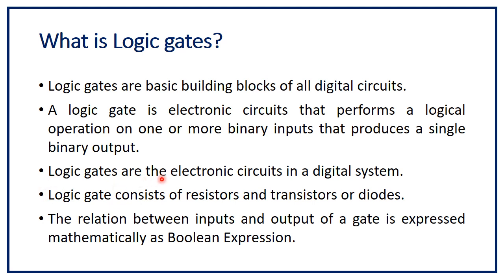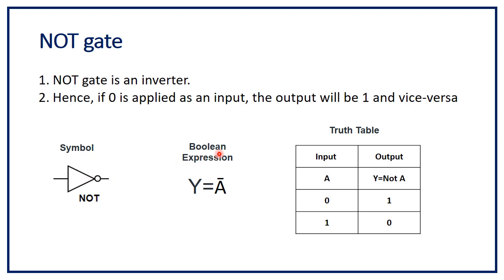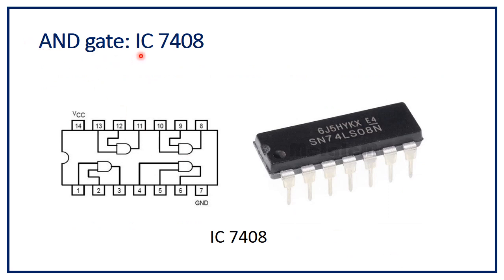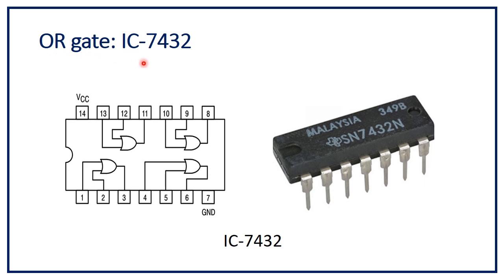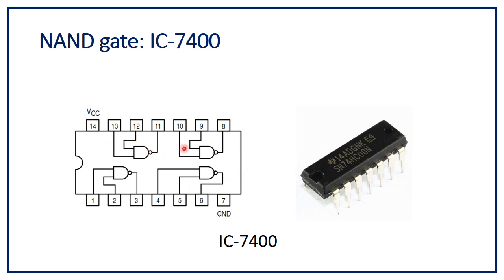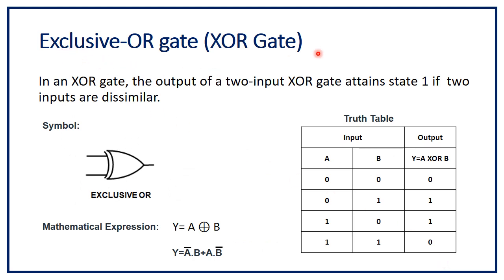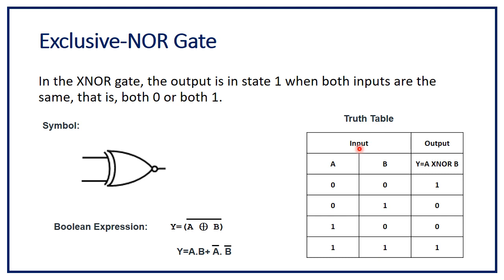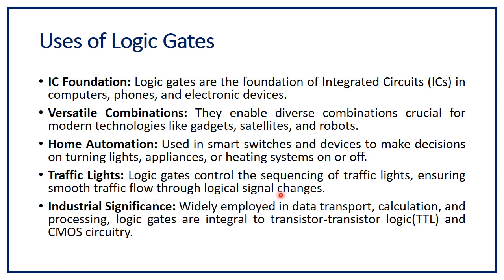What is Logic Gate? full Explanation | AND, OR, NOT, XOR, XNOR and NAND, NOR Gates | IC Number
A logic gate is a basic building block of all digital circuits. Logic gates have inputs and outputs that are boolean values, which means that they have one of two values. These values are usually labelled as true and false, or 1 and 0.

Dive deep into the world of logic gates with our exclusive video tutorial! , this video offers a thorough introduction to logic gates, covering everything from the basics to advanced topics. We will also discuss the IC number of each gate and IC's internal structure.
🔍 Explore topics like:
1. What are logic gates?
2. Types of logic gates
3. Understanding logic gates and their fundamental principles
4. In-depth explanations of various logic gates, including AND, OR, NOT, NAND, NOR, XOR, and XNOR
5. Universal logic gates that form the backbone of digital circuits
6. Practical applications of logic gates in everyday devices
7. Mastering truth tables and decoding their significance
8. Tips and tricks for acing NEET exams with logic gates
9. Logic gates in Hindi for a broader audience
10. Exclusive insights into logic gates for Arduino enthusiasts
11. Boolean logic gates and their role in digital design
12. Types of logic gates and when to use each one
13. IC 7402 | IC 7400 | IC 7408 | IC 7432 | IC7486 | IC 74266 | Pin configuration
14. logic gates IC 7400 Full explanation
15. Useful for Class 12 students and NEET aspirants
Questions Solved:
1. What are Logic Gates?
2. Can you explain the different types of Logic Gates?
3. What is the significance of Universal Logic Gates?
4. How to create and understand Truth Tables for Logic Gates?
5. What are the Tips and Tricks for using Logic Gates in NEET exams?
6. Get valuable insights for logic gates-related questions in NEET exams.
7. Why is Logic Gates in Hindi important for a wider audience?
8. How do Boolean Logic Gates contribute to digital design?
9. When to use different types of Logic Gates?
10. What are the basics of Logic Gates for beginners?
11. Why are Logic Gates crucial for JEE exams?
12. Discuss the relevance of logic gates in JEE exams and provide insights into how mastering this topic can contribute to success.
13. What are the key components of Digital Gates?
14. What are the internals of an IC?
15. What is 7400 IC internal structure?
16. What are the types of IC?
17. What is 7432 IC?
18. What is 7408 internal structure?
19. What is the IC 7432 represents?
20. What is IC number?
21. What is IC structure?
22. What is 7402 IC internal structure?
23. What is 7402 IC?
24. What is 7402 internal structure?
25. What is the IC 7402 represents?
26. What is 7408 IC internal structure?
27. What is 7408 IC?
28. What is 7408 internal structure?
29. What is the IC 7408 represents?
30. What is 7432 IC internal structure?
31. What is 7432 IC?
32. What is 7432 internal structure?
33. What is the IC 7432 represents?
34. What is 7486 IC internal structure?
35. What is 7486 IC?
36. What is 7486 internal structure?
37. What is the IC 7486 represents?
38. What is 74266 IC internal structure?
39. What is 74266 IC? What is 74266 internal structure?
40. What is the IC 74266 represents?
41. What is 7400 IC internal structure?
42. What is 7400 IC?
43. What is 7400 internal structure?
44. What is the IC 7400 represents?
45. Mathematical expression of Logic gates
46. Boolean Expression of Logic gates